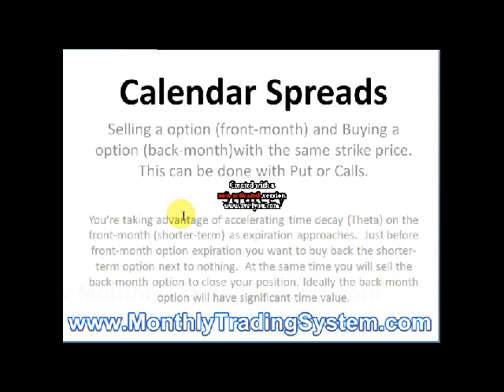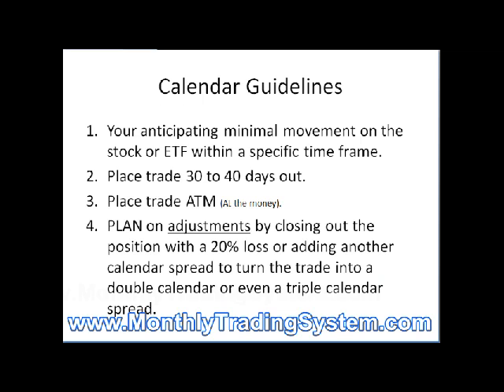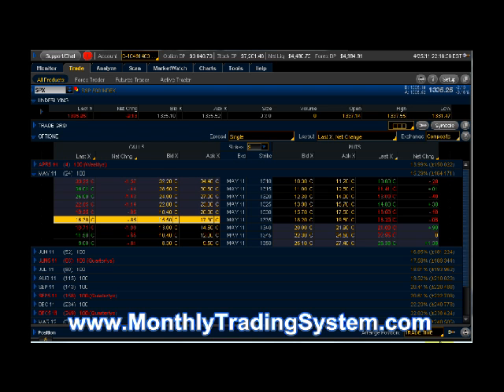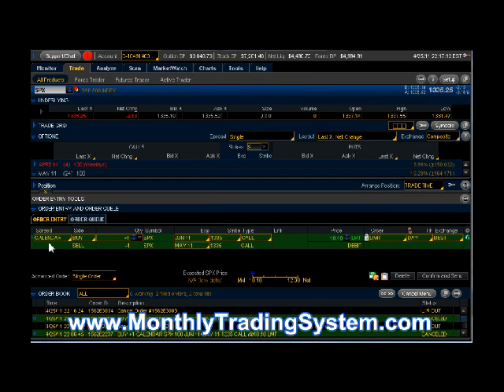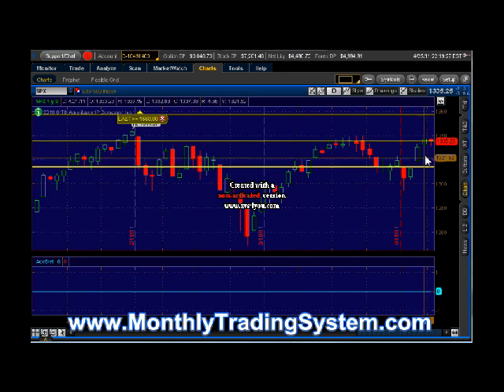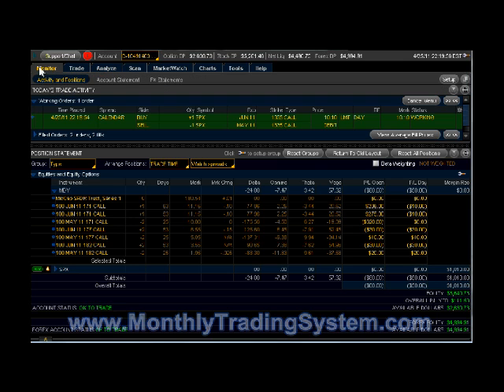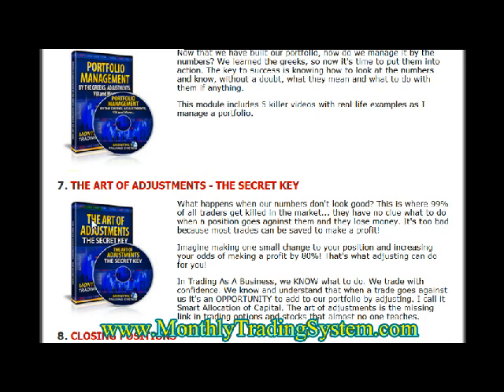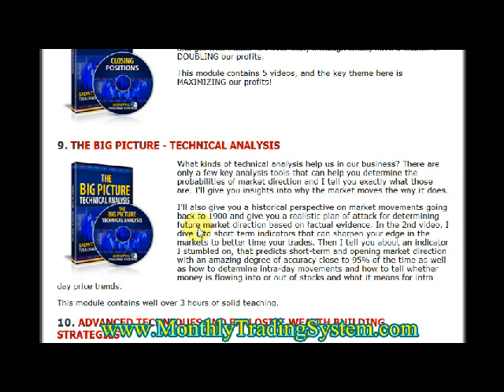What is a Option Calendar Spread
How to make money using calendar spreads.